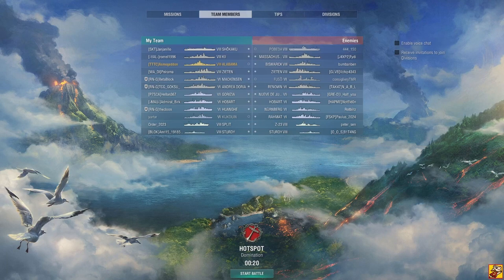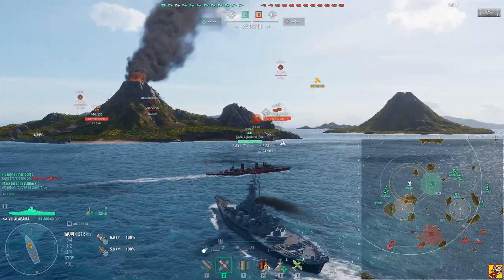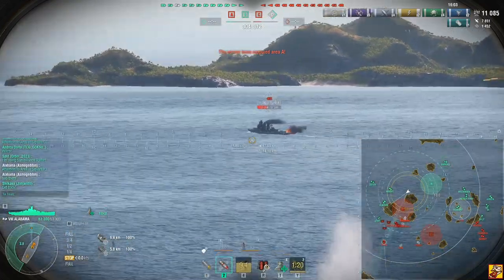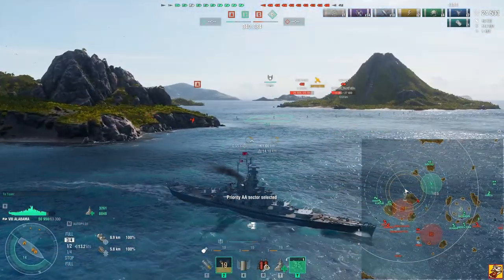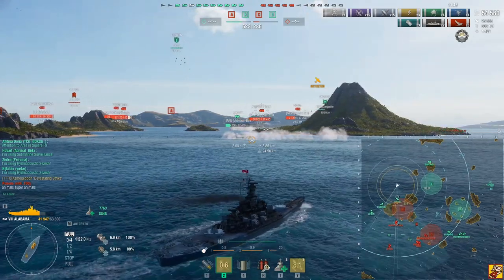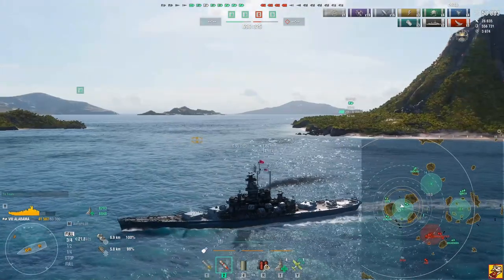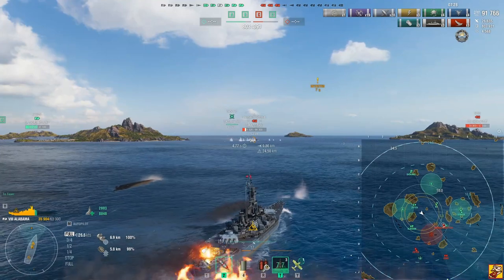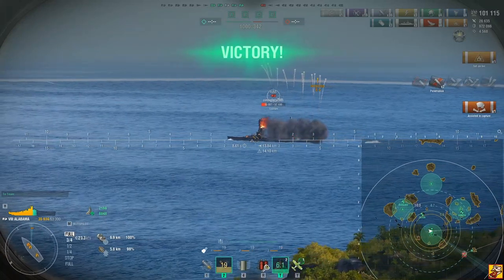Alabama anti-Submarine-GOD! | World of Warships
We all know Alabama is great with the sweetest roads but also... a God!?!
If you want to see me live I stream every weekday from 10:00 A.M. (CET) on twitch:

Are you new to World of warships? This recruitment link will give you some freebies:

Stijn van Wakeren
From the Heartbound OST:

World of Warships, Ships, Warfare, Game, Asmodom, Asmo, Asmogeddon, Alabama, Battleship, ASW, God,